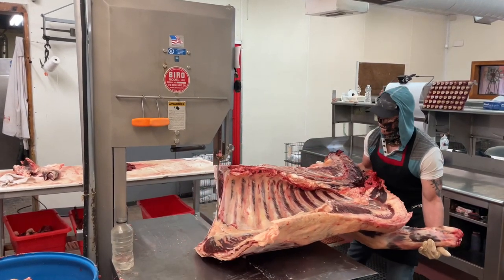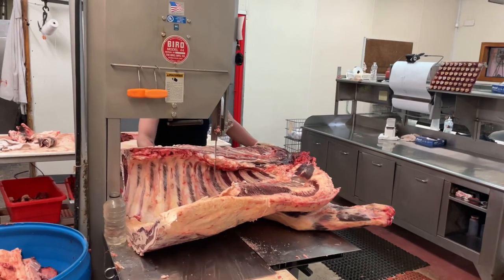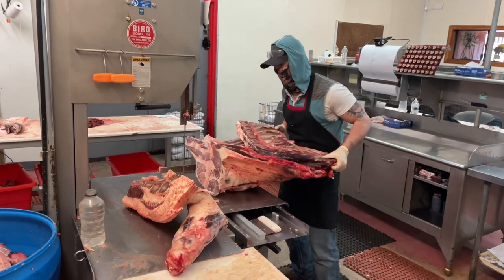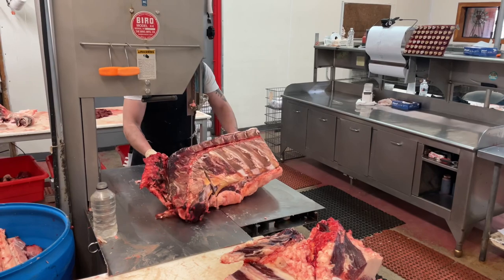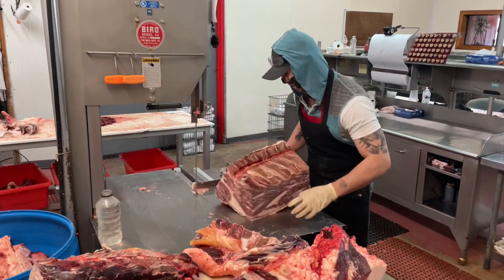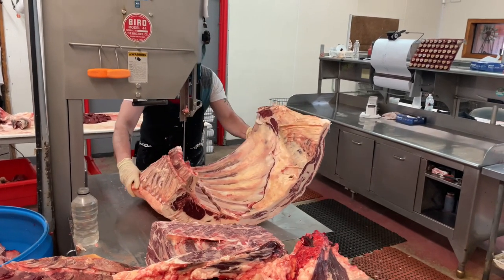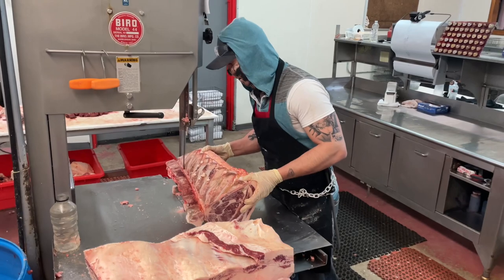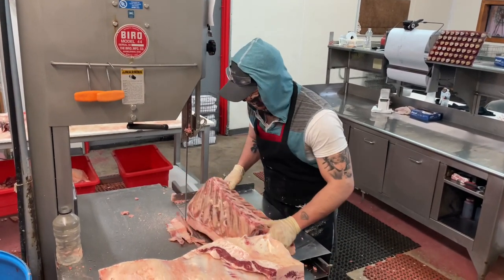Beef front quarter break down tutorial